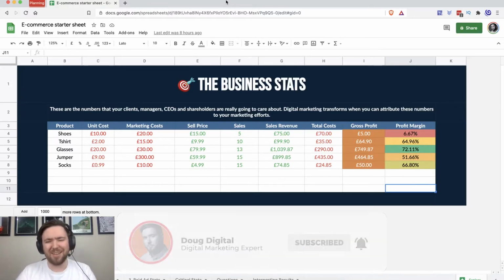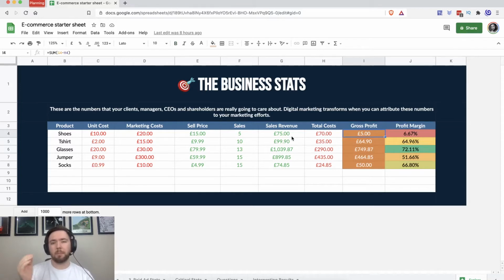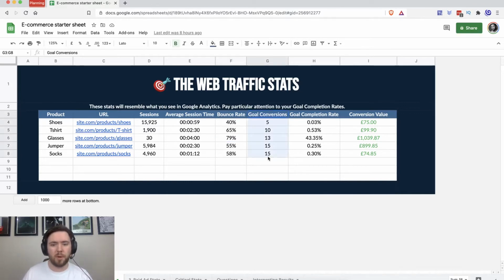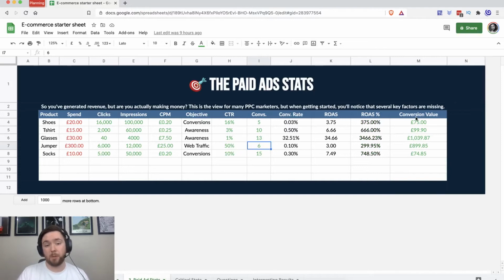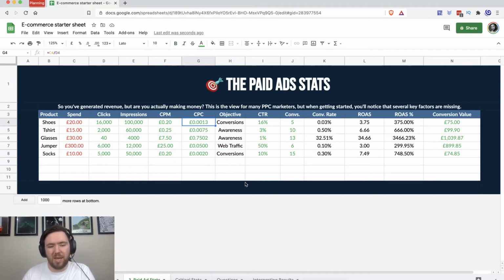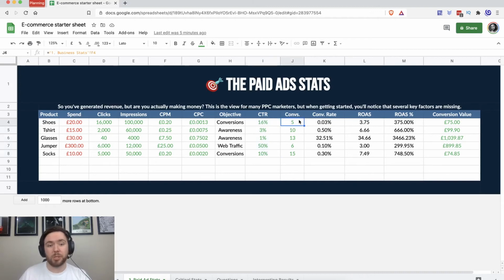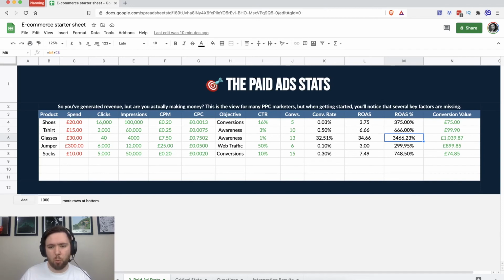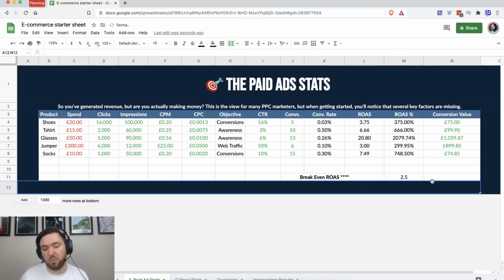Paid Advertising - Back to Basics: Understanding essential marketing statistics for PPC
What are the essential statistics for paid advertising that you need to know when getting started? In this video, I take you back to basics and reviewing the core metrics that will allow you measure your paid advertising campaign with ease.

This video is intended purely for beginners who are just dipping their toes into paid advertising and are unsure how some of their metrics tie into the wider digital marketing picture.

These will apply for Facebook marketing, running Google ads campaigns, linkedin ad campaigns and more.

We go through business statistics, web statistics and paid statistics but there's plenty more for us to dive into for future videos.

Hello Bonsai (Two Weeks Free)